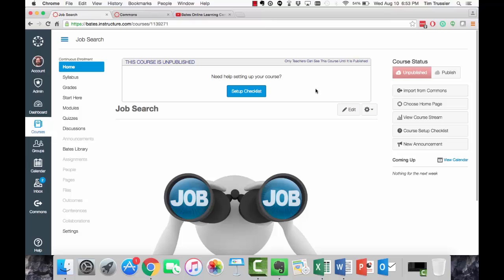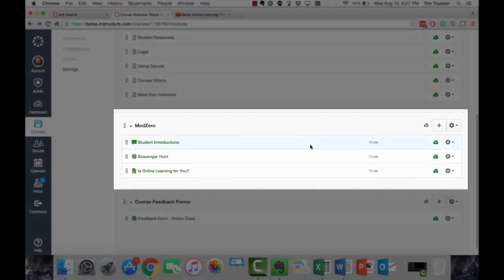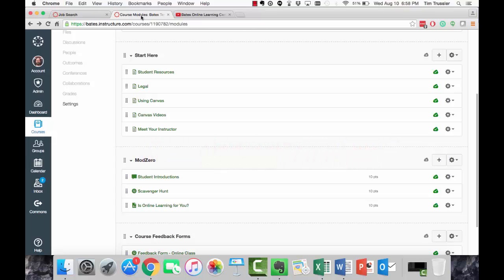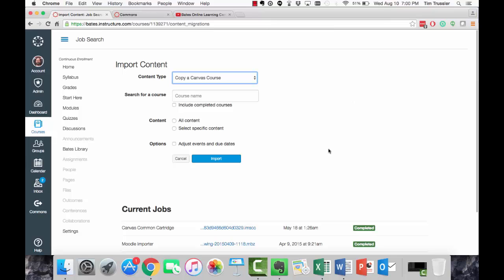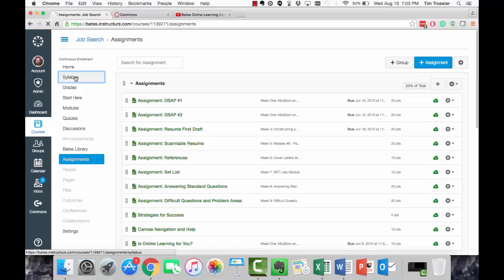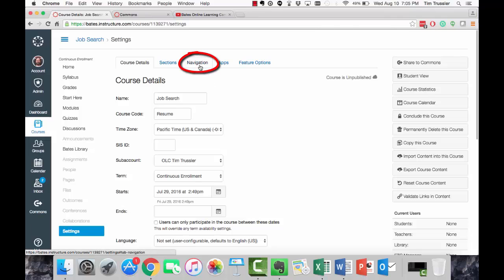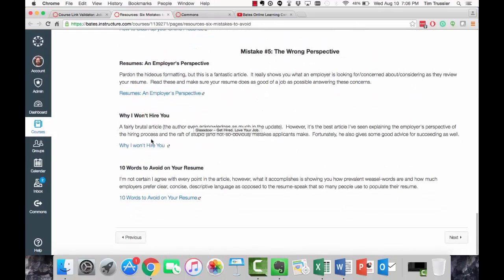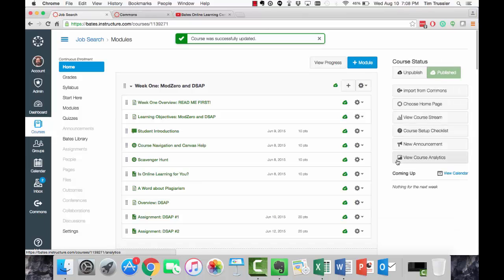Beginning of Quarter Checklist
Beginning of Quarter Checklist for Canvas

0:01 - Welcome and Introduction
1:04 - Bates Template
2:55 - Canvas Commons
3:26 - Import Content
4:05 - Settings
4:59 - Assignments
5:32 - Syllabus
5:59 - Home Page
6:48 - Navigation Menu
7:41 - Validate Links
8:27 - Student View
9:05 - Publish
10:03 - Announcement